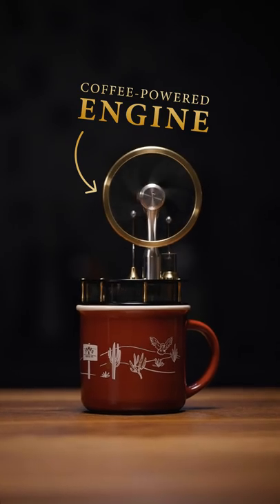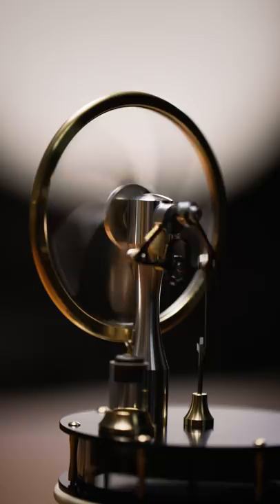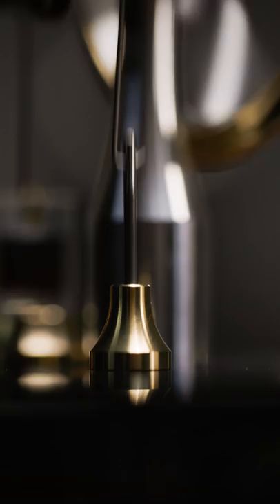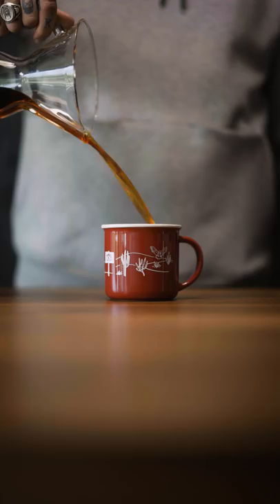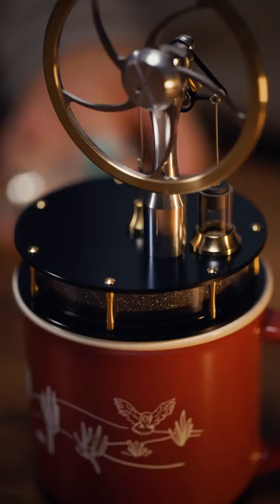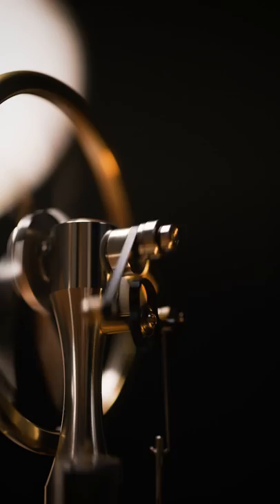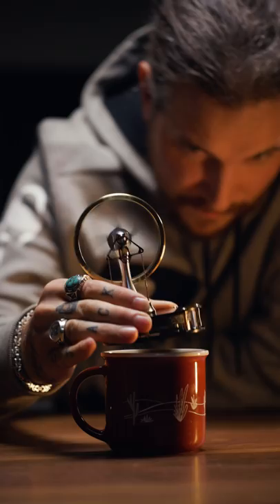Coffee Powered Engine